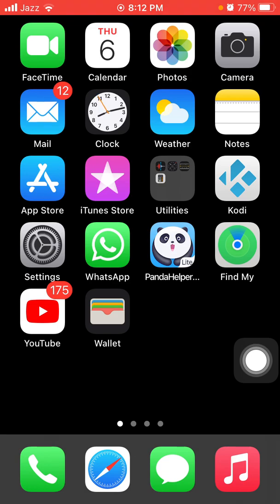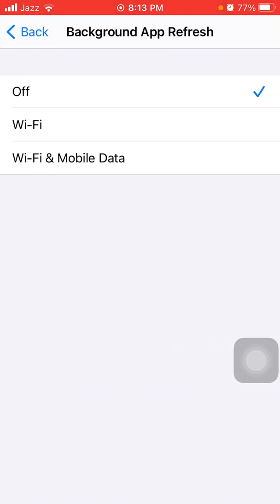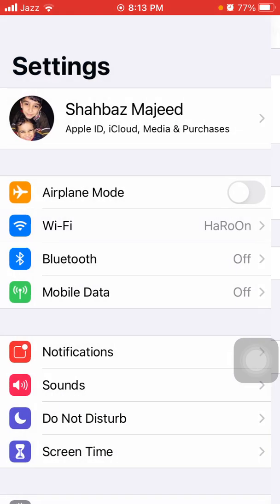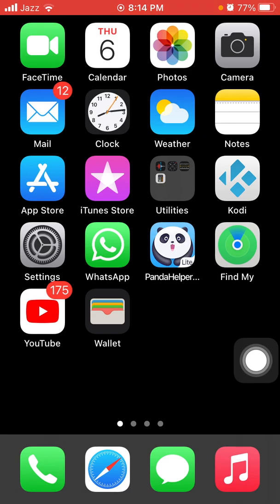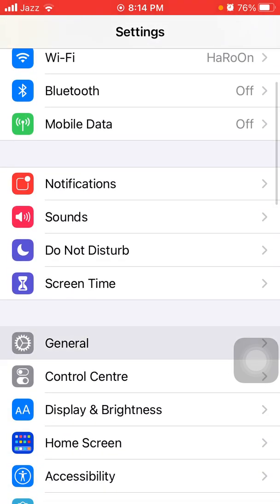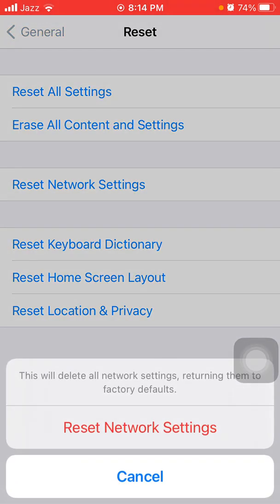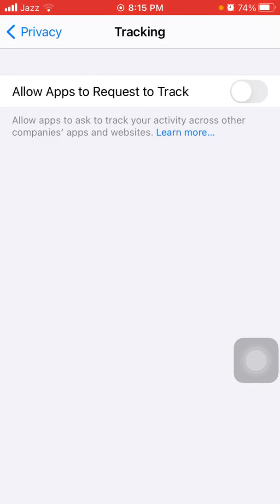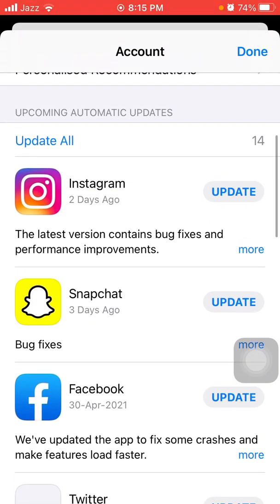iOS 14.5.1 Battery Drain Fix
iOS 14.5.1 Will Fix iPhone 12 Battery Drain Bug
Battery problems after installing iOS 14.5.1 on iPhone
ios 14.5 1 issues
ios 14.5 1 update problems
ios 14.5 1 features
ios 14.5 1 download
ios 14.5 1 emojis
ios 14.5 1 jailbreak
ios 14.5 1 should i update
Cydia App No Jailbreak